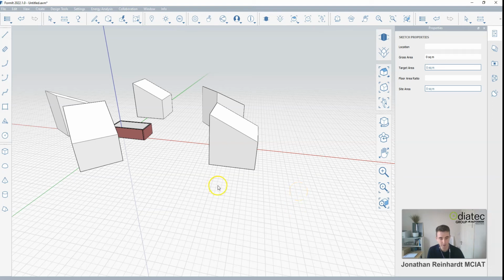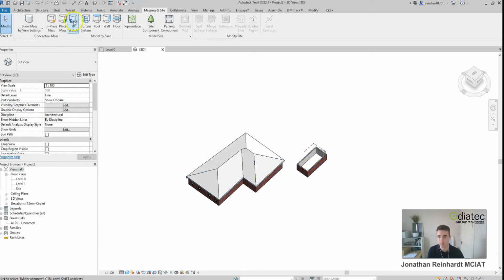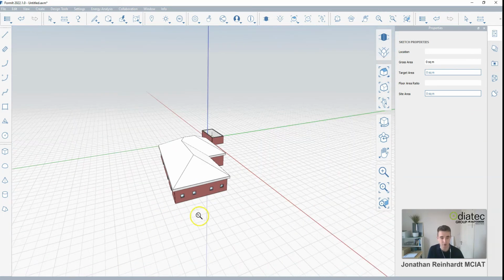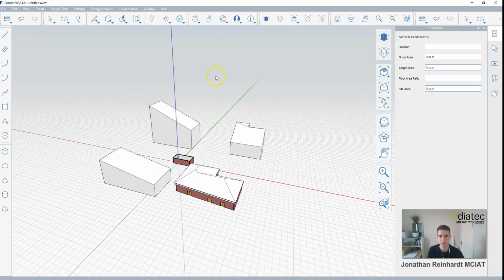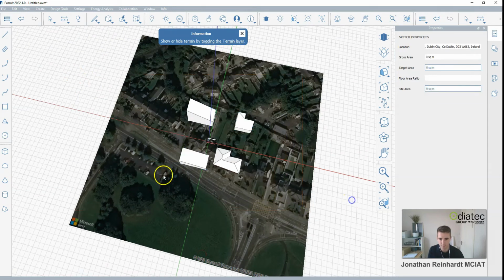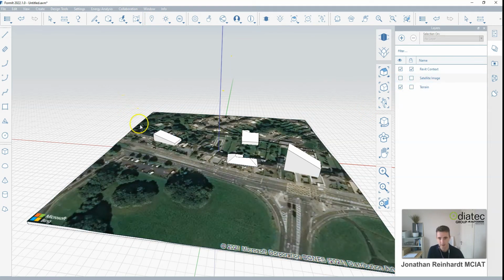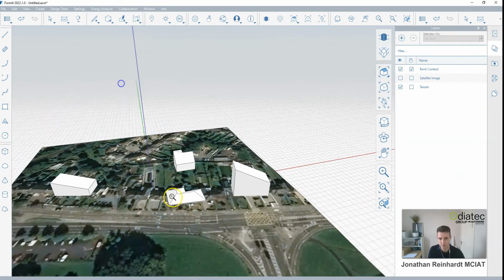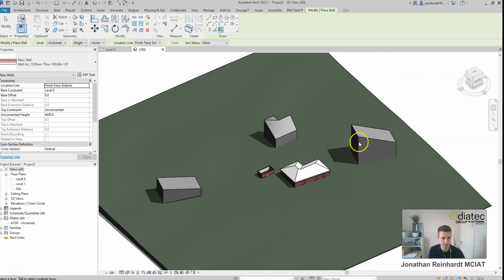Revit 2022 and FormIt Pro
In Revit 2022 you can now directly connect to your FormIt Pro software to import and export early stage design geometry. Autodesk FormIt Pro can be used to create early design massing studies, design models, shadow studies, solar analysis in a collaborative 3D environment on your desktop or in a web browser.